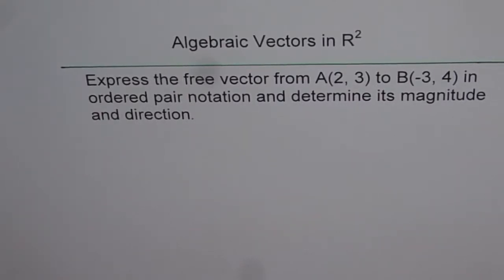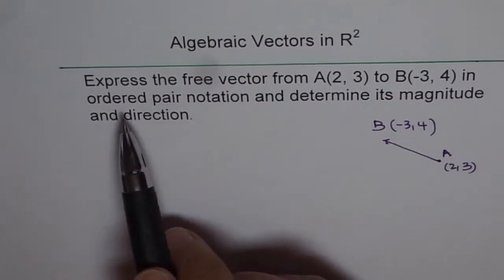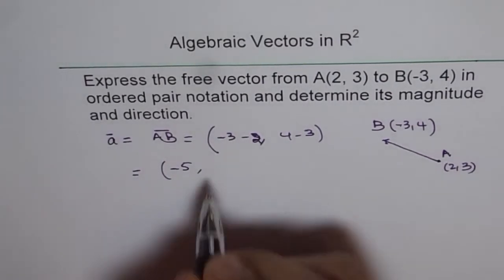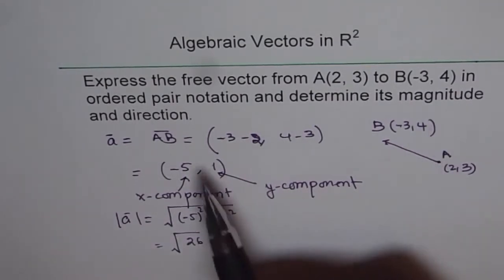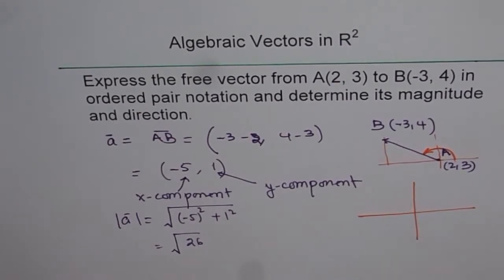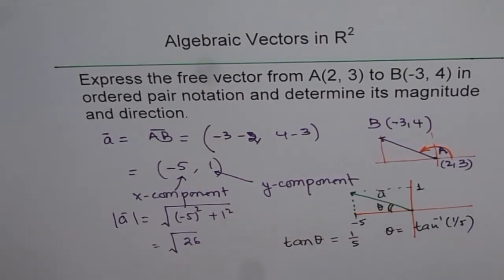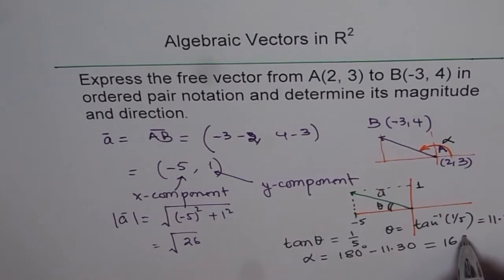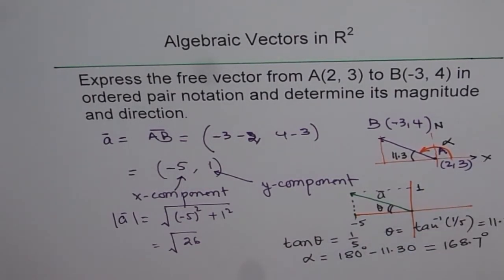Find Magnitude and Direction of Free Vector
Strategy for Coplanar Vectors and Linear Combination of Vectors in R3.